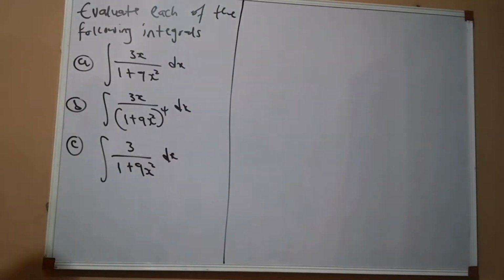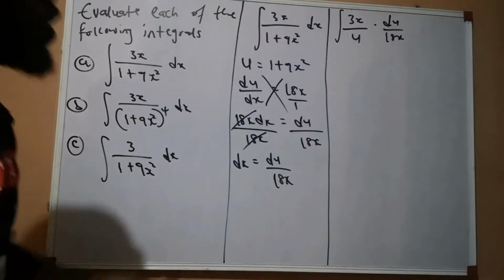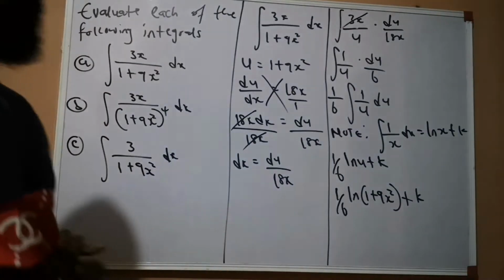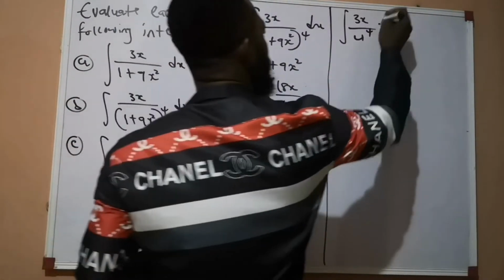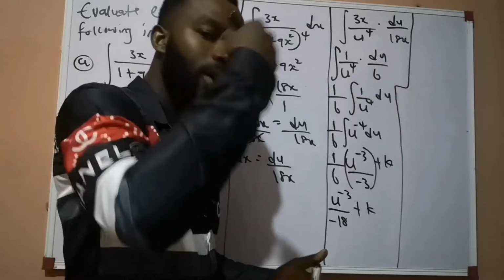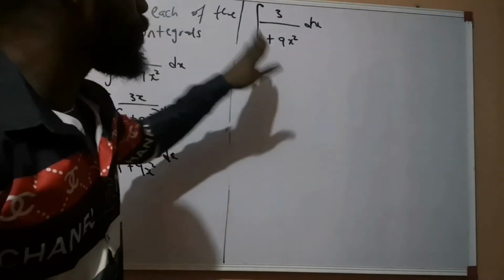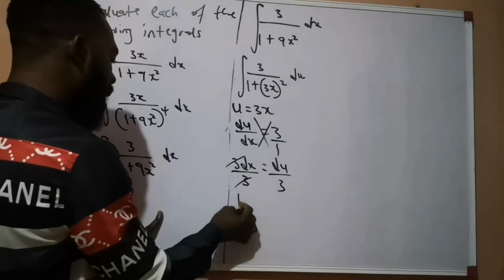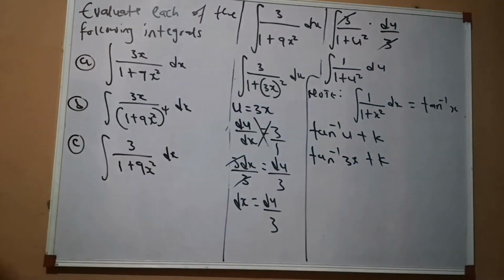INTEGRATION BY SUBSTITUTION ( REPEATED QUESTIONS)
n easy concept.. I took good time to explain in details, how you can understand the concept of this topic and simplified